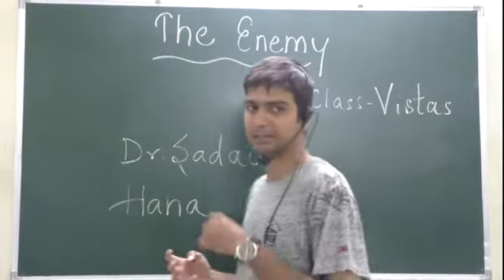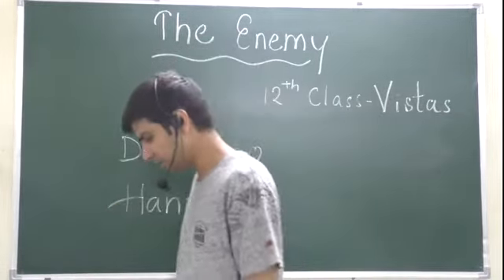""The Enemy - Pearl S.Buck (Class 12 Vistas) By Kevin Lopez